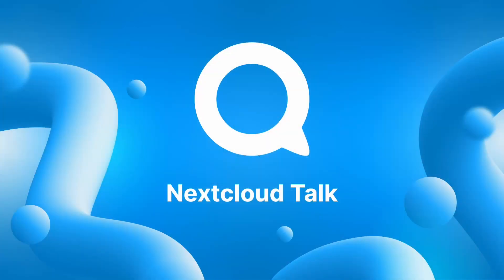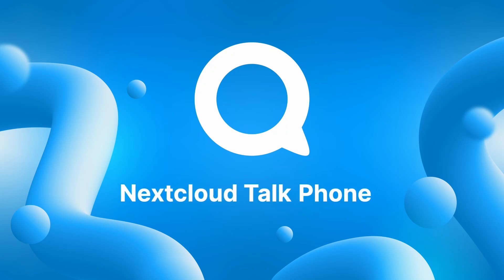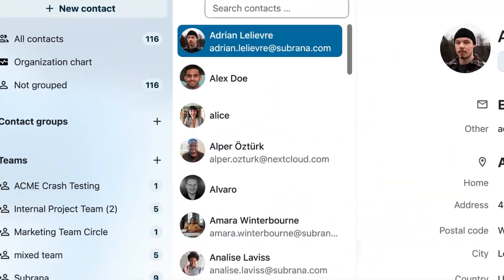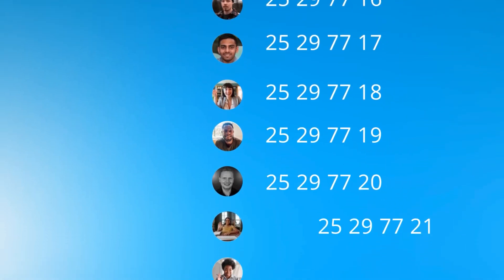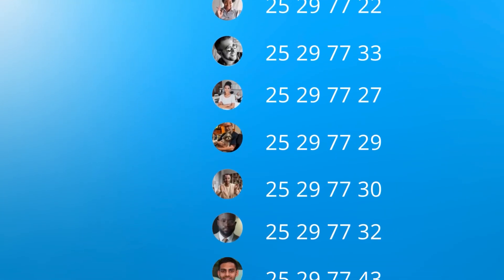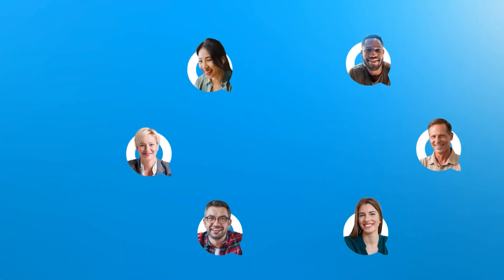A personal phone number, wherever you are! ☎️ Nextcloud Talk Phone brings easy dial-in to meetings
With Nextcloud Talk Phone, you can receive and make calls right inside Nextcloud Talk, without needing a separate phone system.

Each team member gets their own personal extension number. This seamless voice-over IP integration works with enterprise systems and hardware such as Cisco and other major telephony providers.

Are you out of the office? Then calls will be redirected automatically to your replacement.

📍 Online livestream